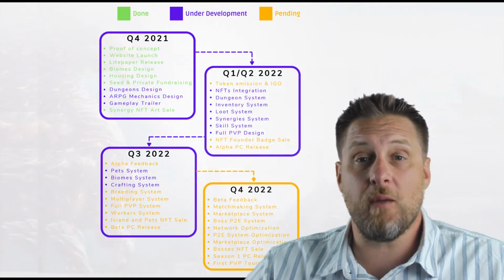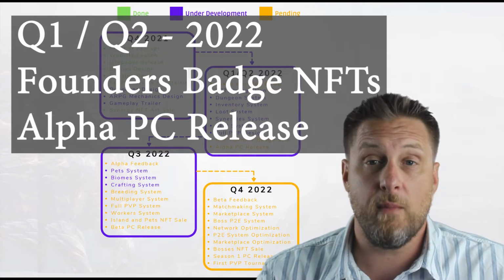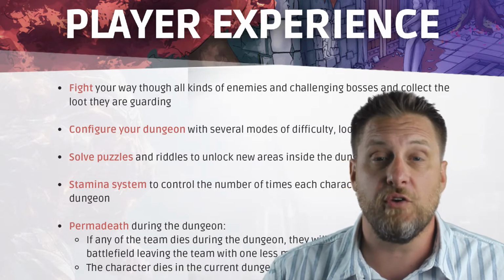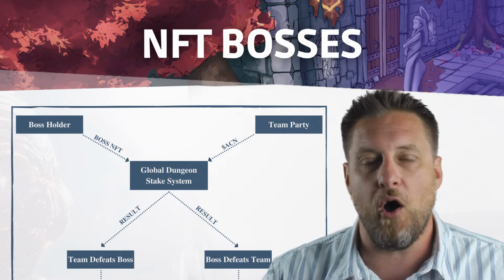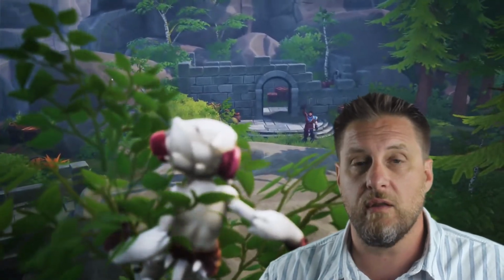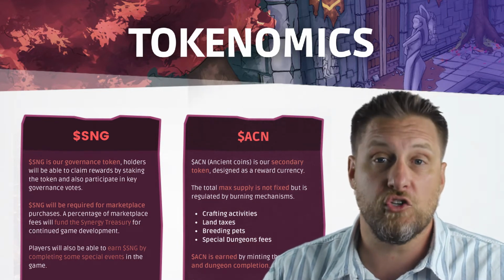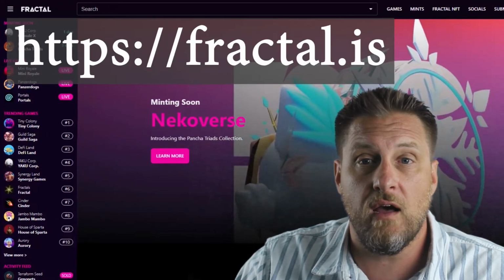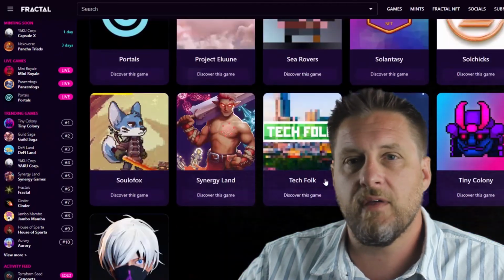Synergy Land Game - AMA Updates - Whitepaper & Gameplay | NFT Gaming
Ready for the latest scoop on Synergy Land Game and the Synergains NFTs.

This video will show you how to get early access and whitelist spots for all the amazing Synergy Land Game NFT releases this year.

I explain the roadmap so you can see this team plan to release the game, and decide how you want to get involved.  This is an amazing looking Solana Crypto Game that I am excited to be involved in.

I do own some in game assets for Synergy Land Game.

I also cover the game mechanics, economics, review the whitepaper and share the most important moments from their recent AMA.

If you want all the updates on an amazing new game, then you don't want to miss this.